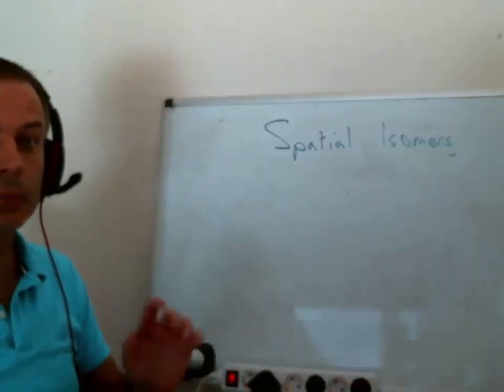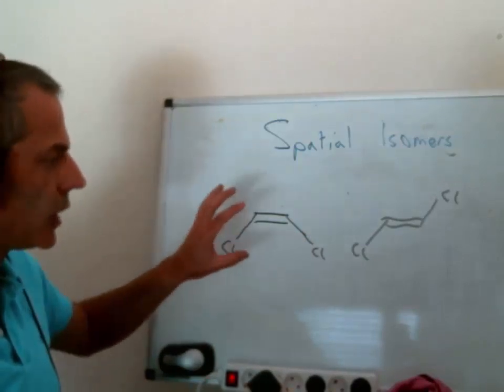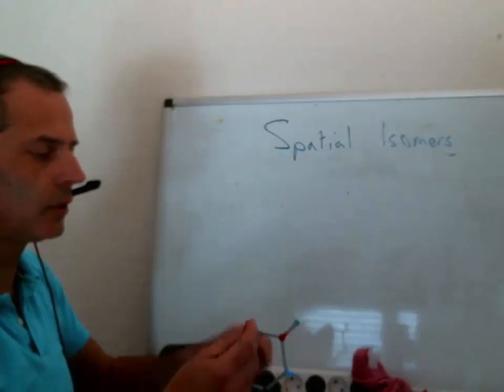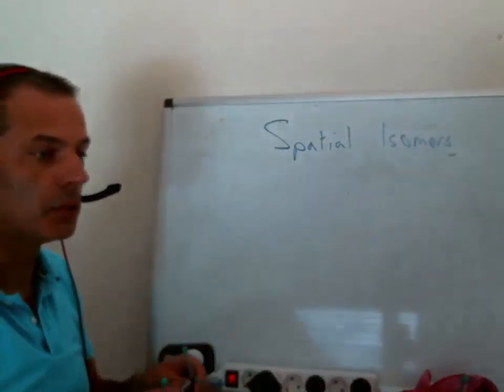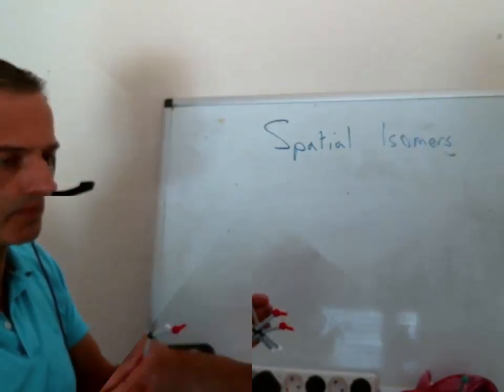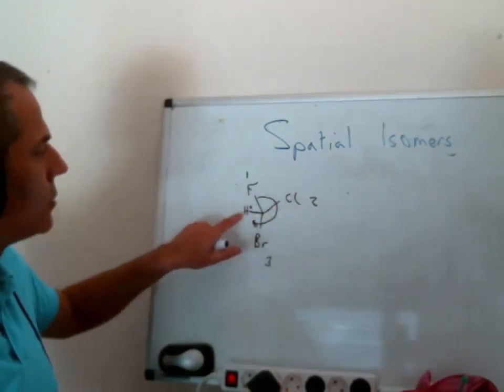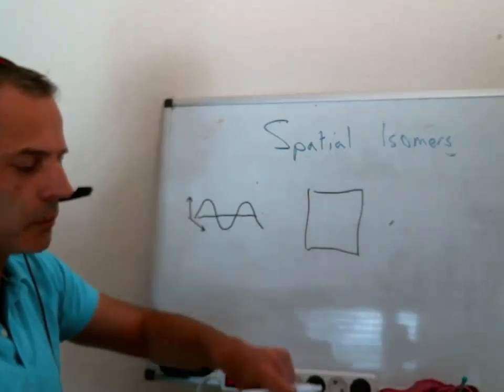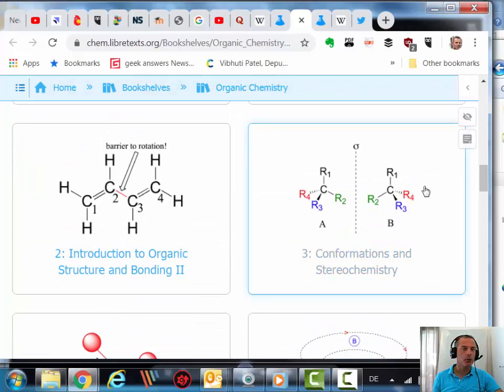OC Stereochem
Spatial Isomers